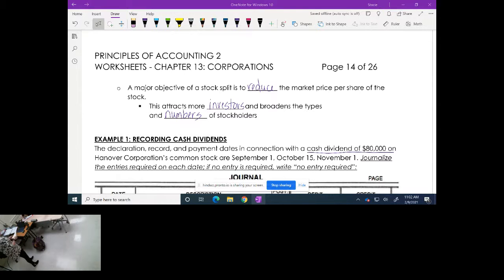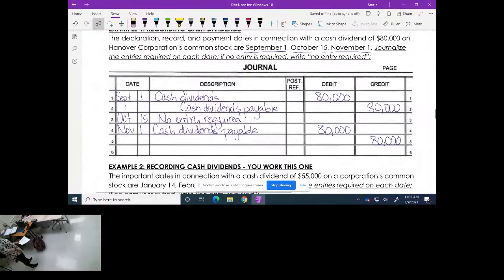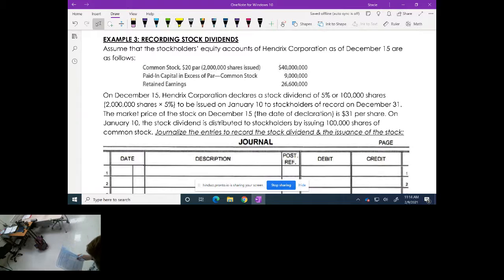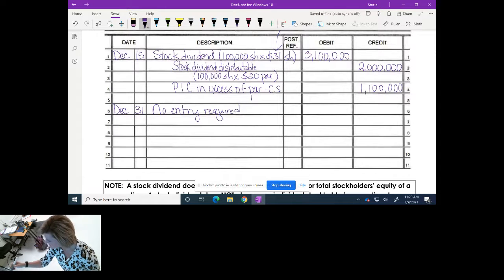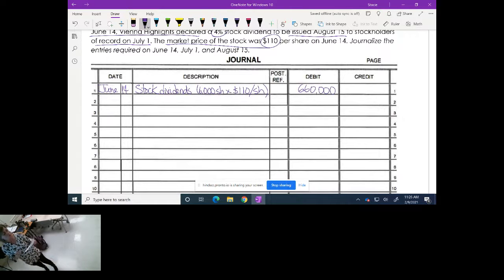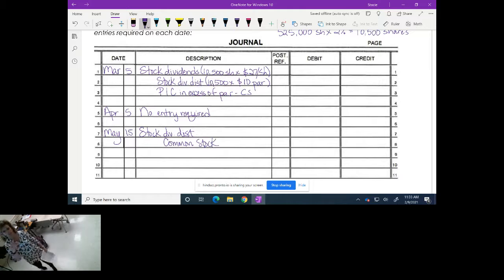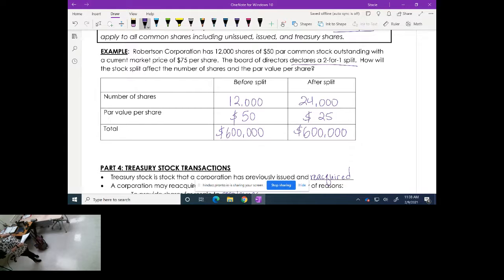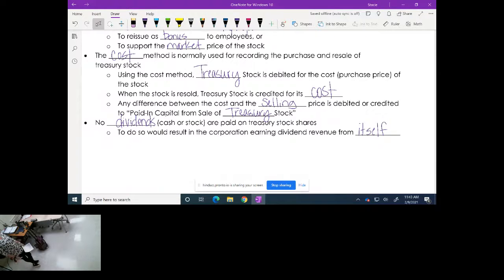TUES FEB 9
courtesy of Stacie Brinson, Instructor